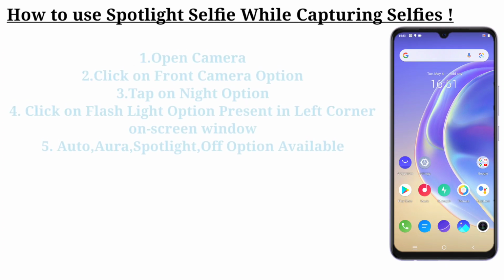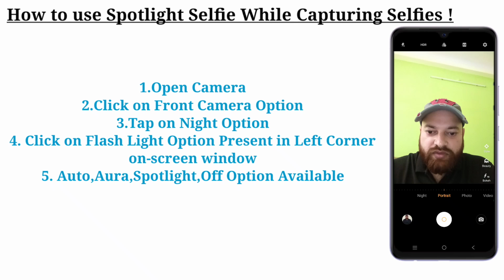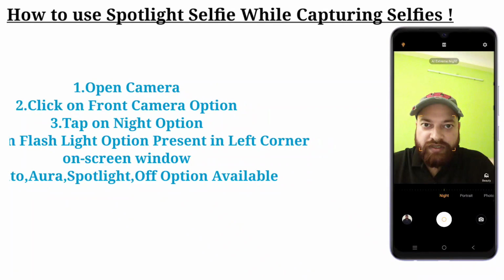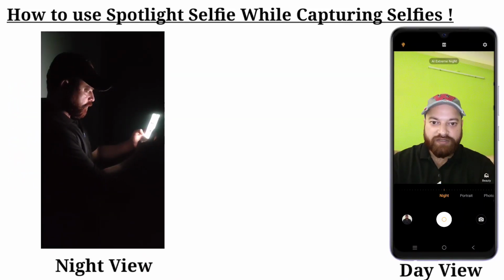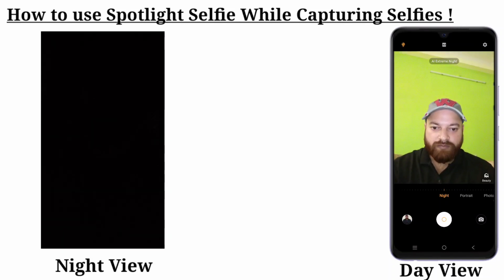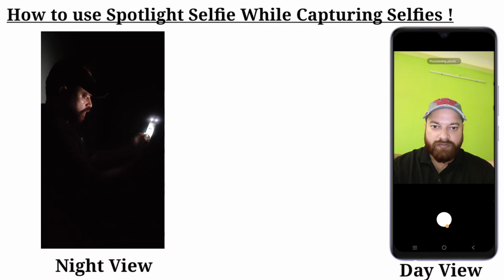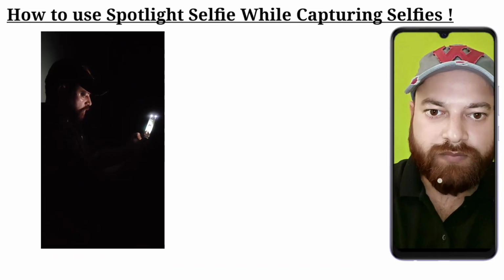V21 | Spotlight Selfie | Training Team Uttar Pradesh | English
Dear VBAs,

This video created by vivo Uttar Pradesh Training Team in English, please watch it to know how to use Spotlight while capturing selfies, along with the key benefits it has.

Note: This video is only for internal training purposes.

Regards,
Training Team, vivo India.